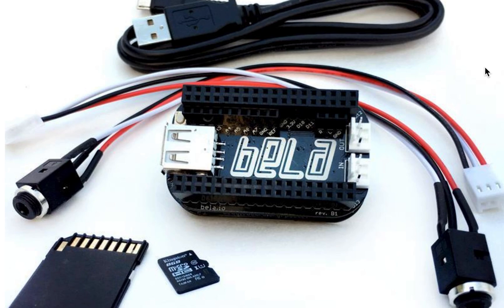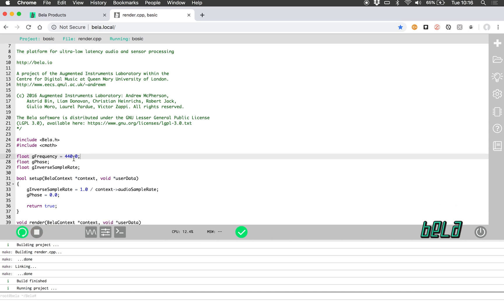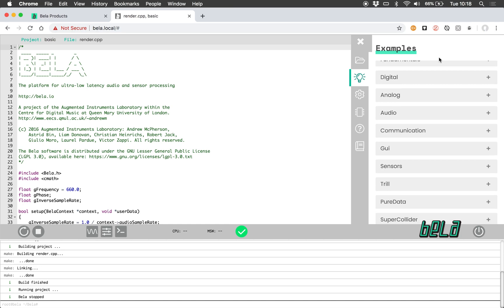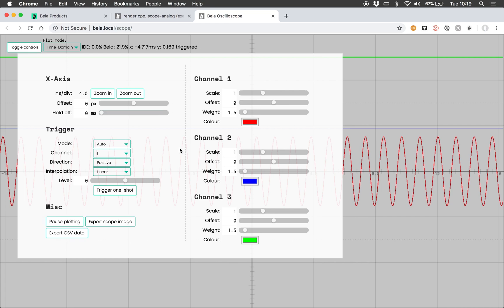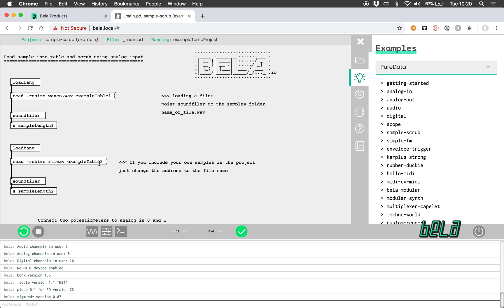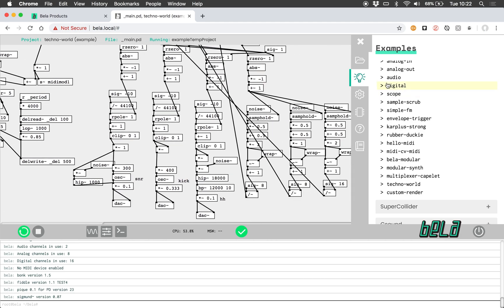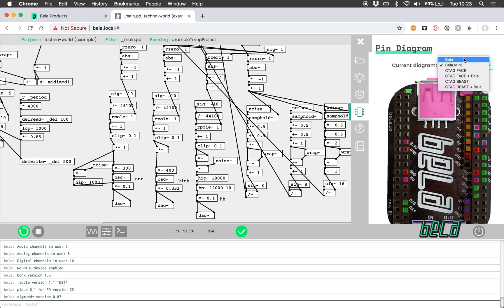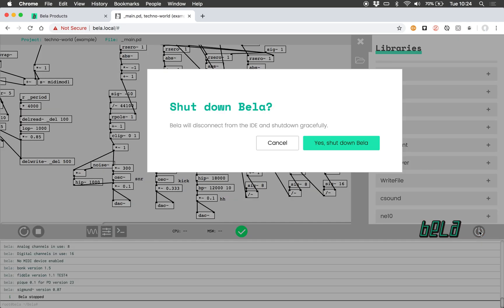Introduction to the Bela IDE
This video is an overview of the Bela browser-based IDE.